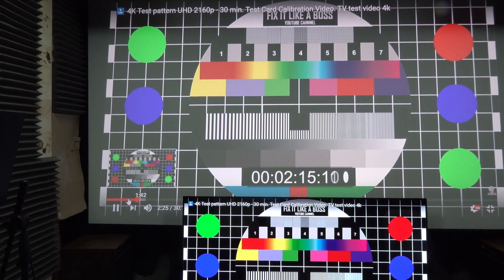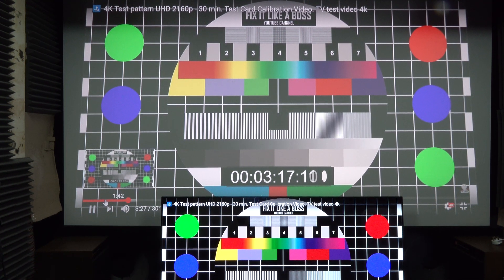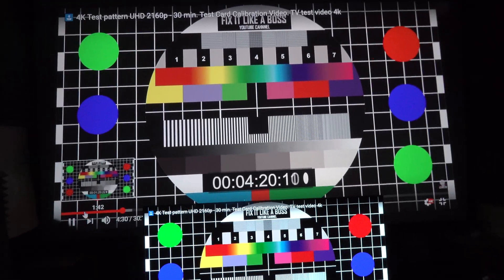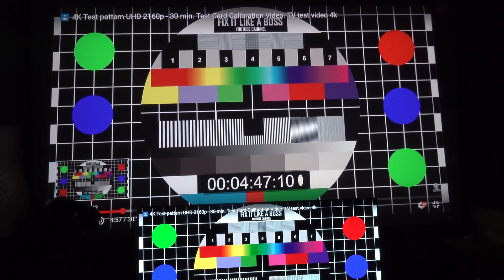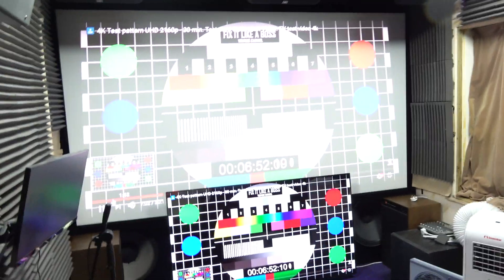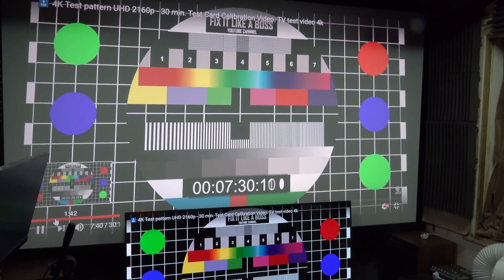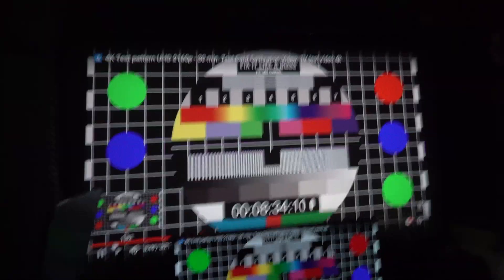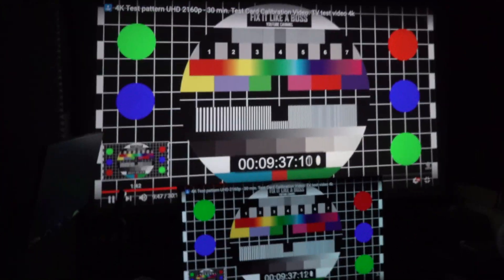4k laser projector optoma uhz65 / test card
Videoing with Sony Handycam FDR-AX700 with ISO iris shutter settings adjusted. Using a test card to check the colours from the laser projector DLP looks correct
Test card "fix it like a boss"